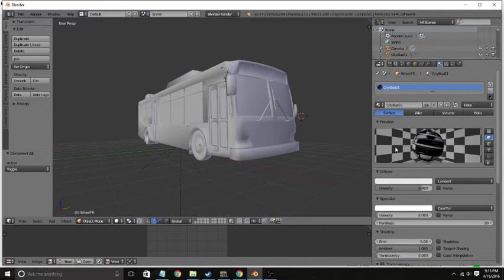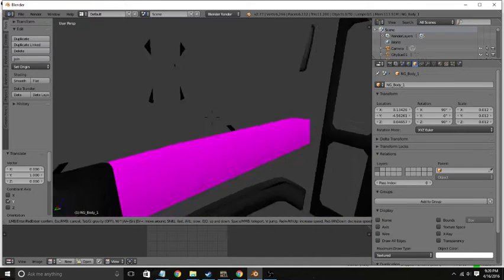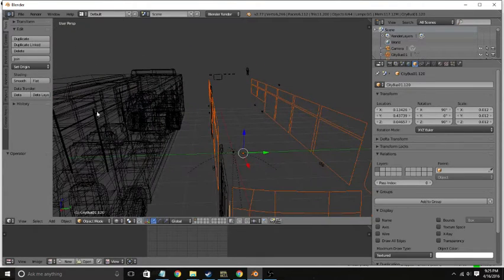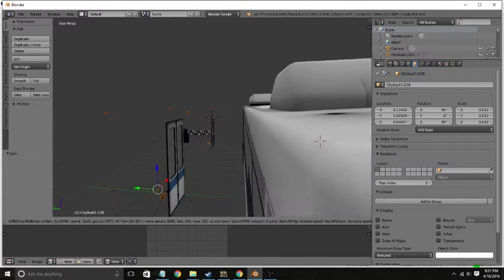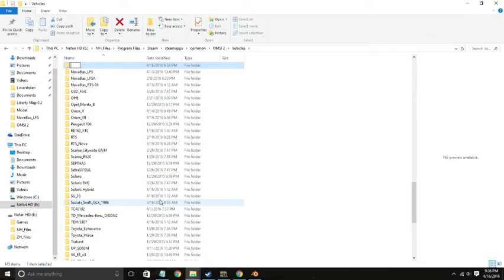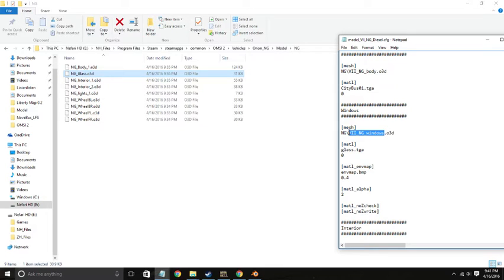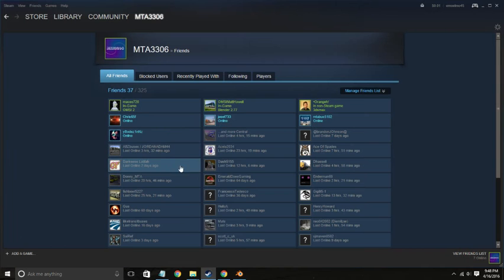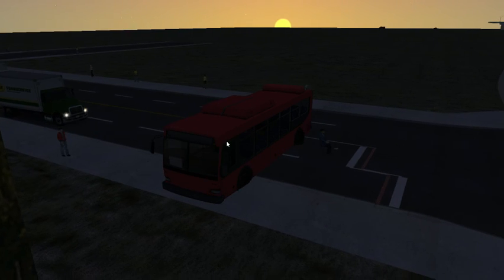OMSI 2 Tutorial #4: Creating your first bus!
I apologize for one of many times, this one in advance, for my poor presentation skills. I don't really practice...for anything..at all.

This is the beginning of a tutorial series on creating your own bus for the game OMSI 2. Please save all questions and/or comments until after the video. If you ask a question  that is covered in the video, I will see to it that it is deleted.